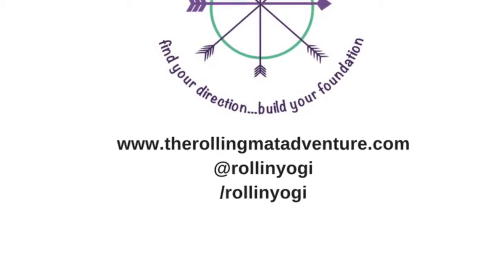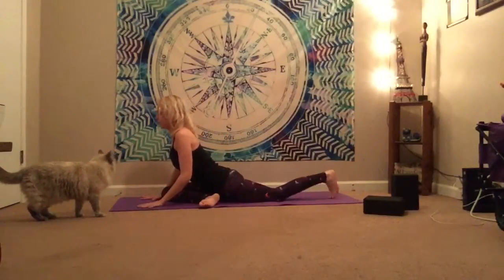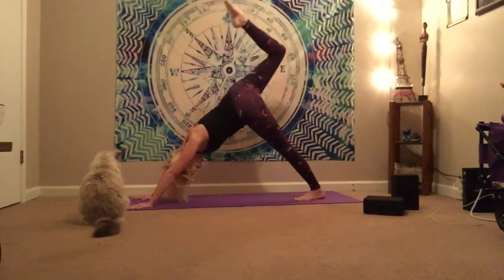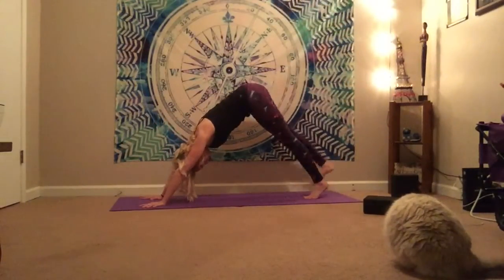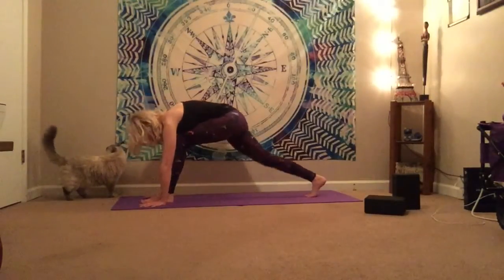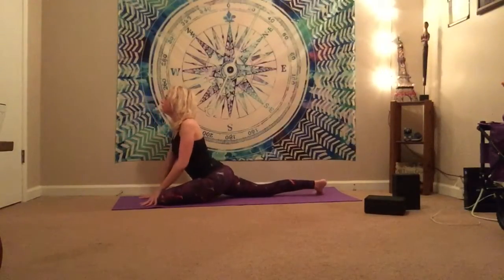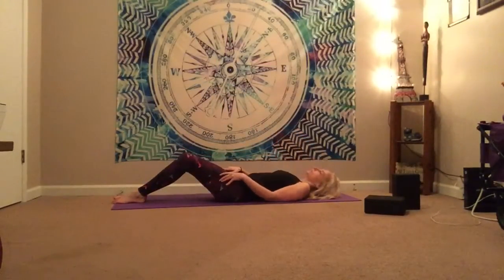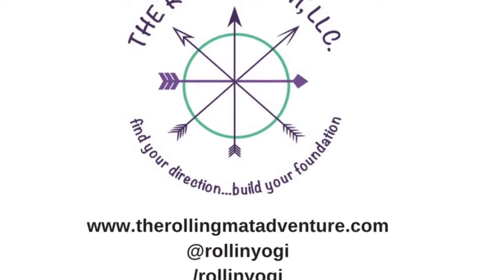Self Love Yoga - Yoga For Hip Opening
Hip opening is a journey within itself. We harbor a lot of tension in out Hip region due to physical and emotional stresses.
Hip opening is one of my favorite practices and I am excited to share this short but effective sequence with you. This will help you with flexibility and provide you with a full release both physically and mentally. Take this flow at your pace and repeat it for optimum results.
Reach out with any questions! and check out my weekend live classes.